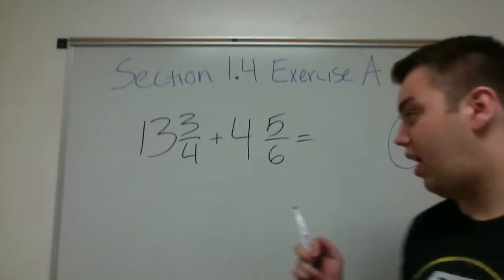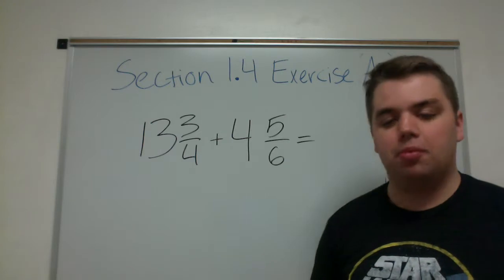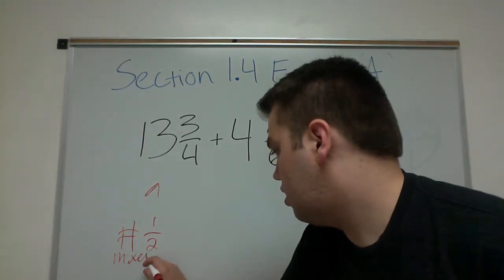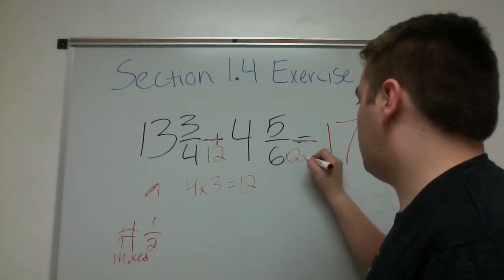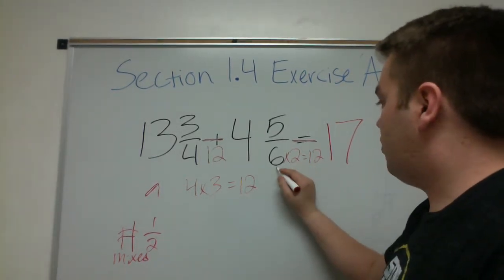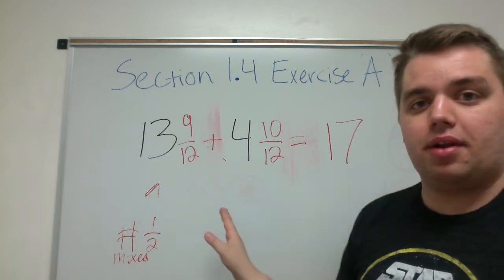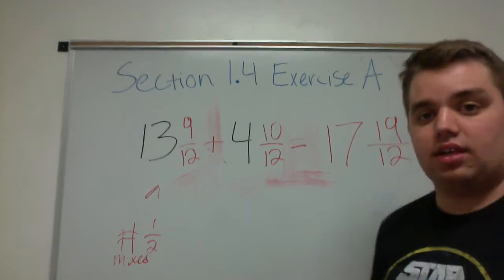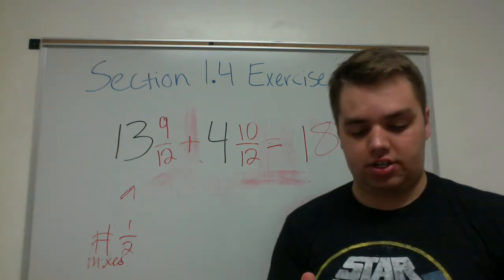Adding Mixed Fractions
Section 1.4 Exercise A